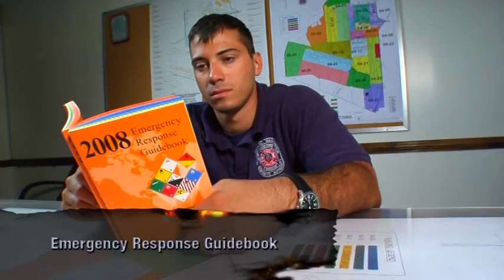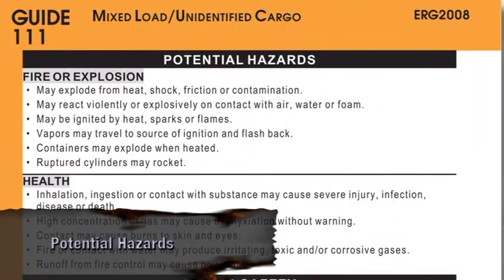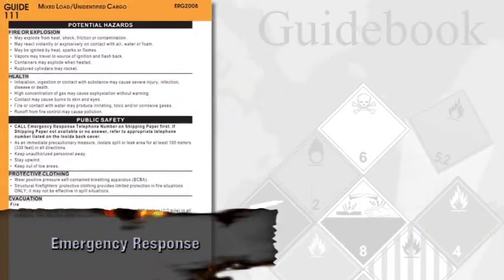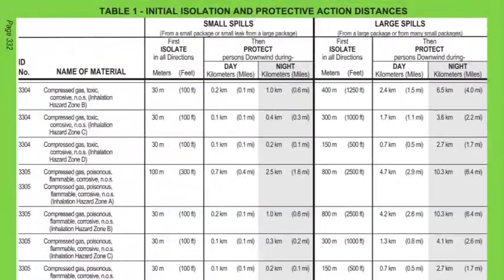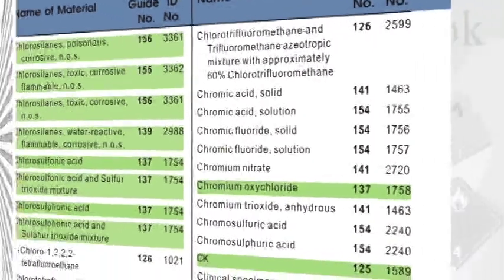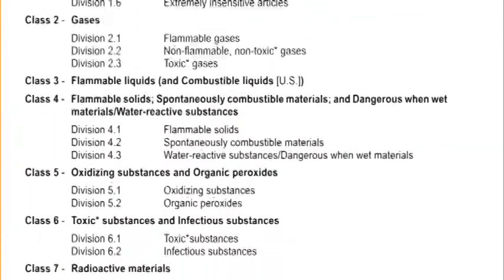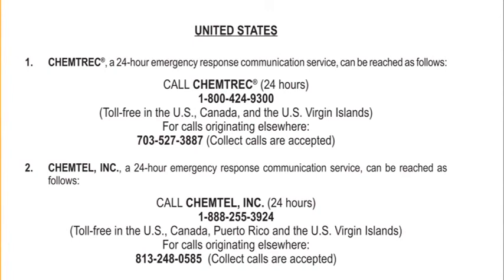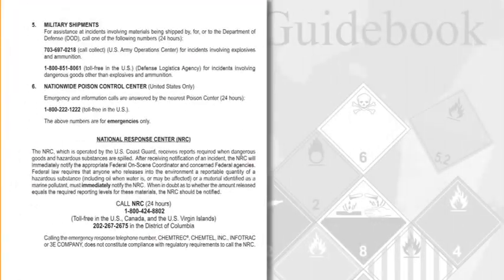Introduction to ARFF-Using the DOT Emergency Response Guide